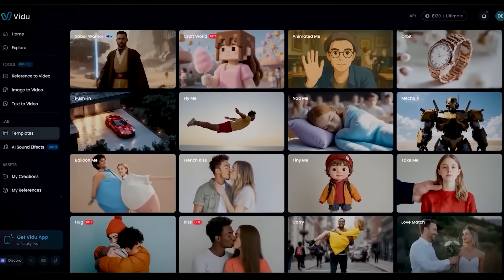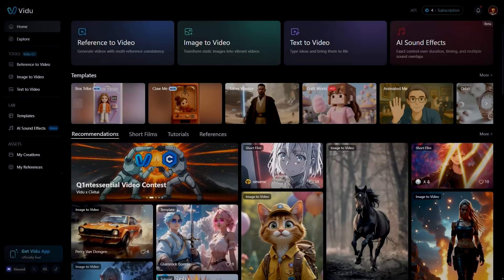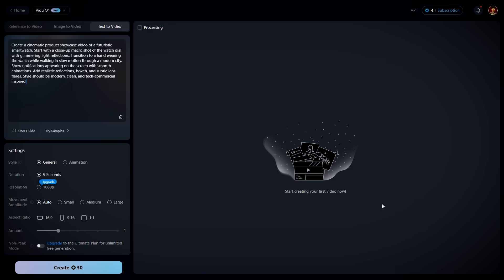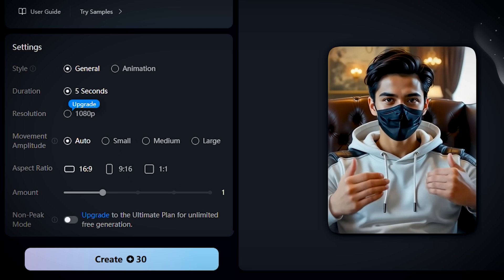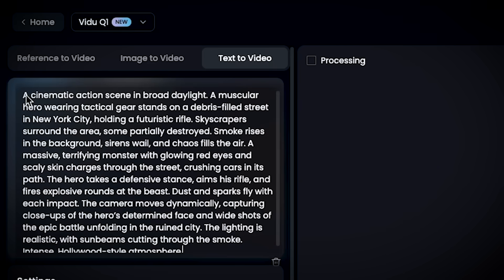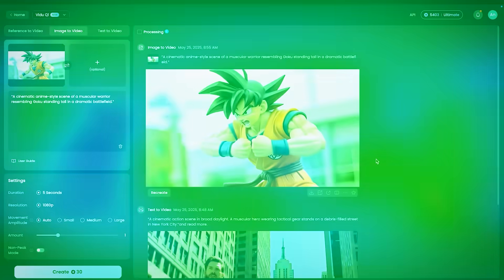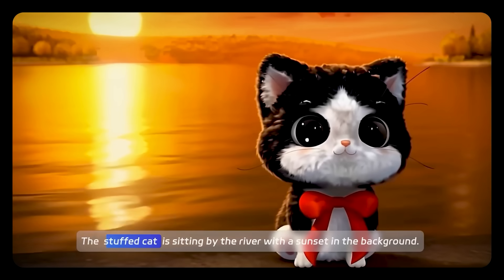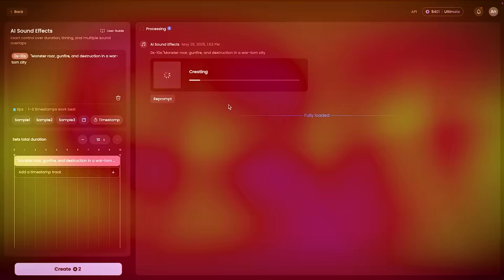How I Made VIRAL Videos Instantly using ONLY AI in seconds : Vidu Review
✔️Here's the invitation code: P17D53

Discover how to create stunning videos in seconds with Vidu AI! No cameras or actors needed — just type a few words, upload images, and bring your ideas to life. Learn how to use Text to Video, Image to Video, and viral templates to create professional-looking content effortlessly. Perfect for content creators and video editors looking to save time and impress!

✔️Time Stamp:
0:00 - 0:57 Intro to Vidu AI
0:58 - 1:18 Signing up for Vidu AI and dashboard overview
1:19 - 1:33 Customizing video templates with images
1:34 - 2:49 Text to Video feature: Creating unique videos with prompts
2:50 - 3:16 Creating videos in seconds with Vidu AI
3:17 - 3:48 Adding Multi-Reference Consistency for style and character
3:49 - 4:10 Adding AI sound effects to your videos
4:11 - 4:20 Using Vidu AI mobile app for video creation on the go
4:21 - 4:36 outro